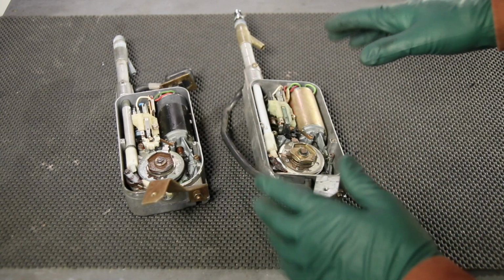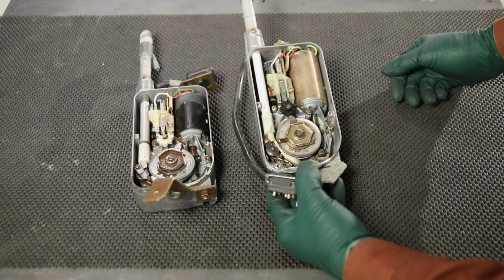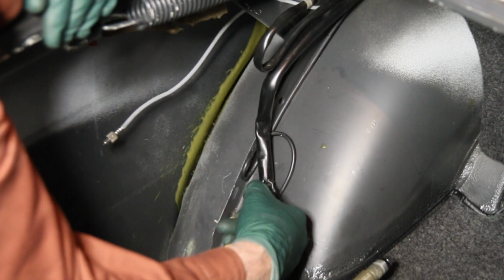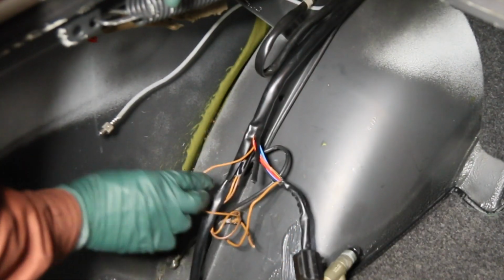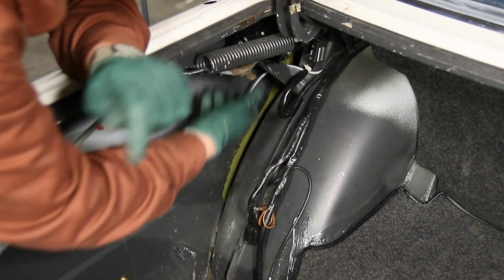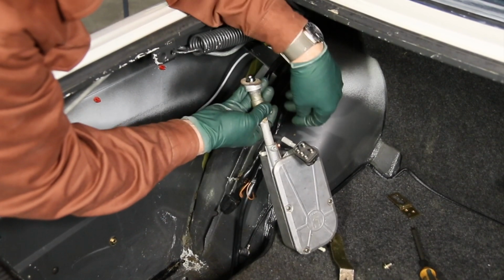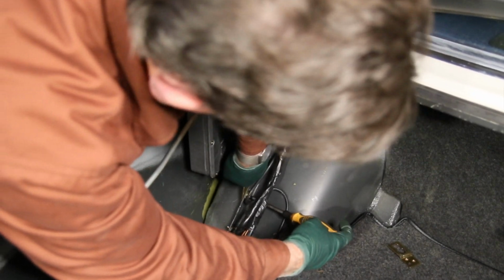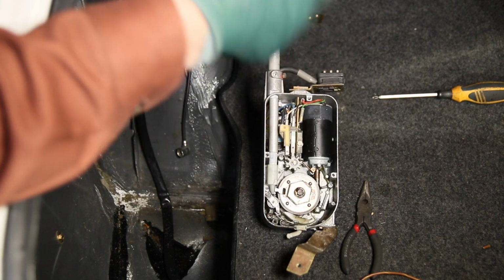How to Install an Early W123 Hirschmann Power into Later Models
The plugs are in different locations but by moving them and doing some minor wiring modifications you can install a 1977 to 1979 W123 sedan and coupe power antenna into the later models with success. This video will show you how.